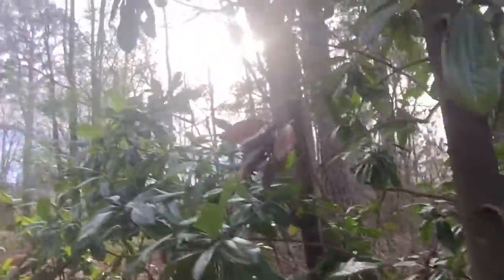NinjaMan Vlog 1